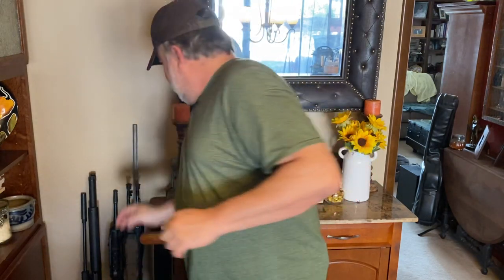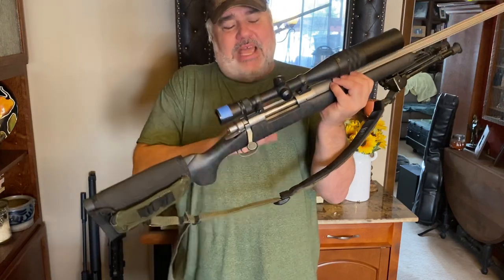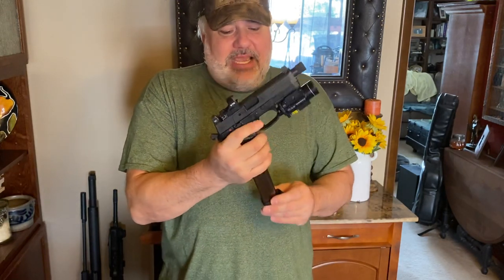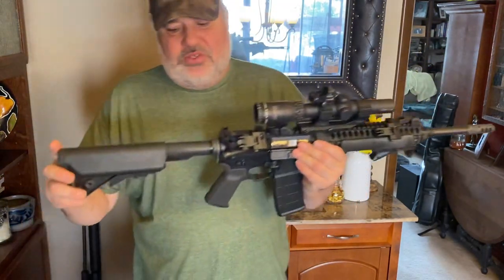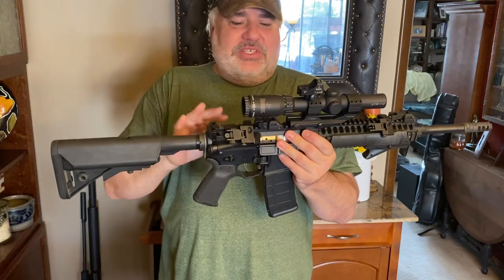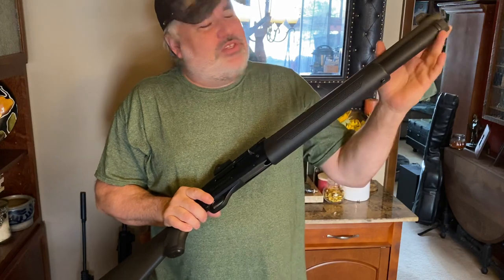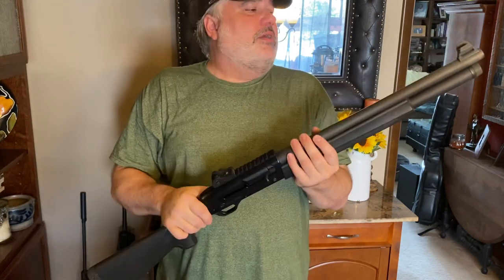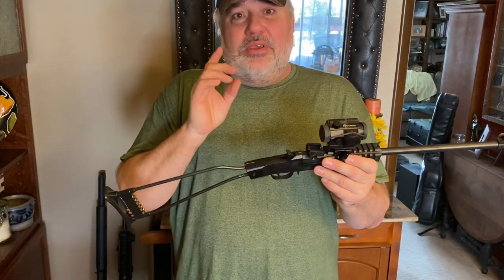Top 5 Readiness Firearms for SHTF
Here are my top 5 firearms to be ready for SHTF , WROL , or any emergency events. And we will also hit the range with my choices to show you how to safely and Effectively use my choices on “RIP CURL READINESS AT THE RANGE “